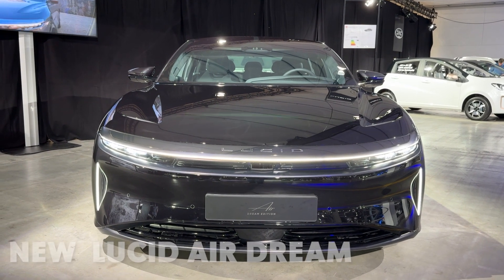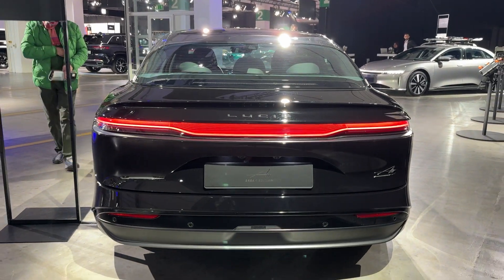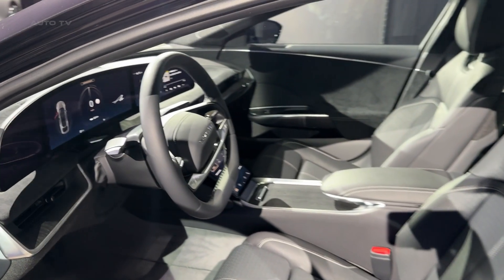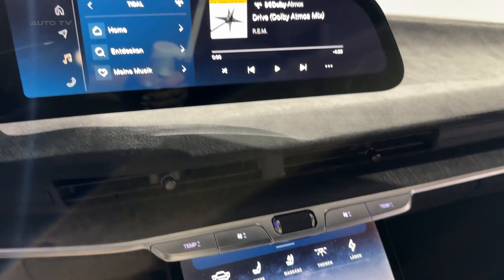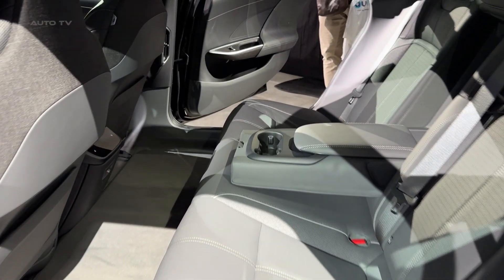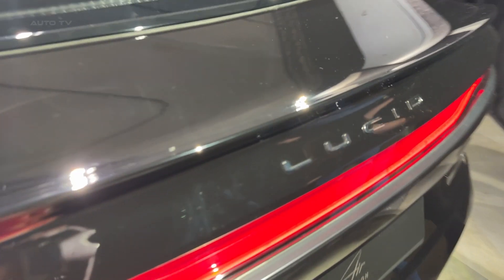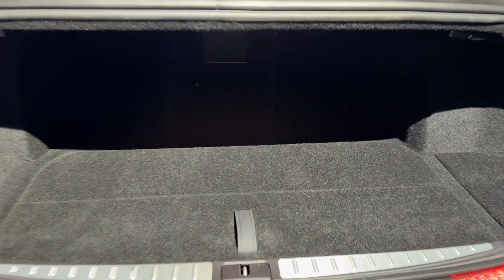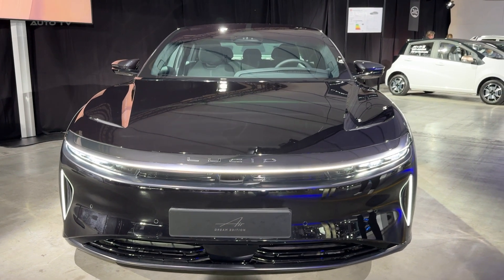2024 Lucid Air Dream Edition: 1,111HP of INSANE Electric Luxury | Review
Take an in-depth look at the remarkable 2024 Lucid Air Dream Edition Performance, a technological masterpiece that boasts an incredible 1,111 horsepower, making it one of the most powerful production sedans ever created. From its impressive 451-mile range to its claimed 2.6-second 0-60 time, we explore everything that makes this $170,500 electric luxury sedan special.
In this overview, we examine the Lucid Air Dream Edition's remarkable features, including its advanced 900-volt architecture, revolutionary 300kW fast charging capabilities, and sophisticated dual-motor powertrain. We'll show you why this isn't just another Tesla competitor, but rather a completely new benchmark for electric luxury vehicles.
Join us as we explore how the Lucid Air Dream Edition Performance combines supercar-level performance specifications with premium luxury amenities, advanced driver assistance features, and class-leading range. Whether you're interested in its cutting-edge technology, impressive capabilities, or luxurious interior, this detailed overview covers everything you need to know about Lucid's flagship sedan.
We'll walk you through the Air Dream Edition's sophisticated interior featuring the 34-inch curved glass cockpit, examine its aerodynamic design achieving a 0.20 drag coefficient, and discuss its practical features including the massive 32 cubic feet of storage space. If you're considering a premium electric vehicle or simply interested in the latest automotive technology, this overview will help you understand what makes the Lucid Air Dream Edition Performance unique in today's luxury EV market.